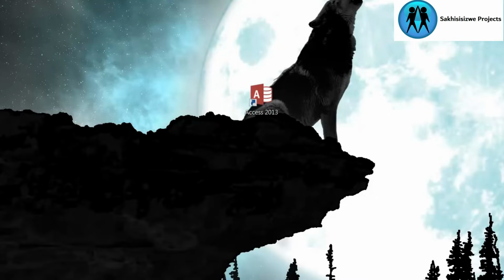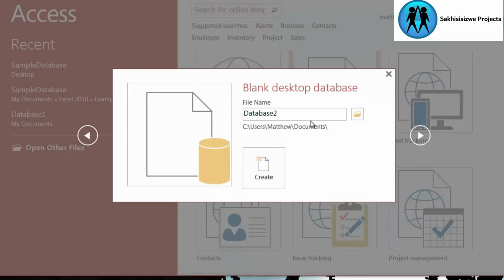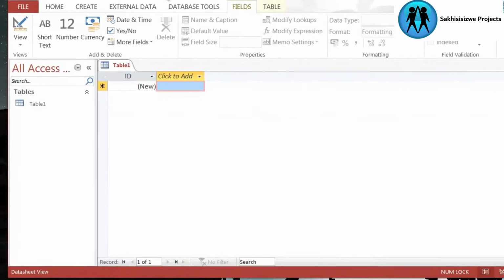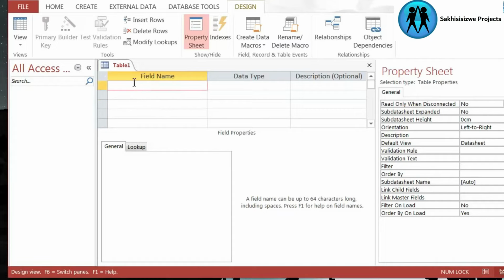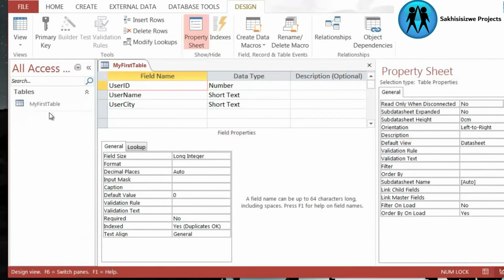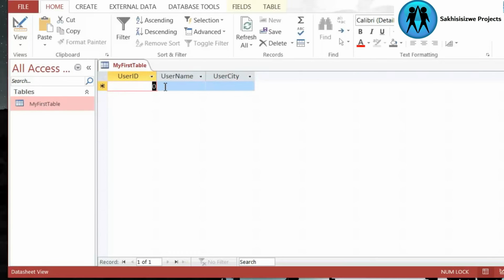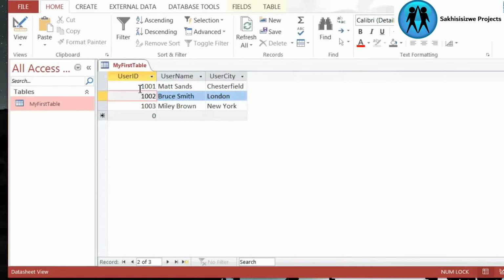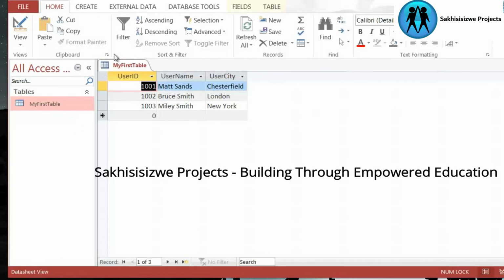Microsoft Access Database Basics